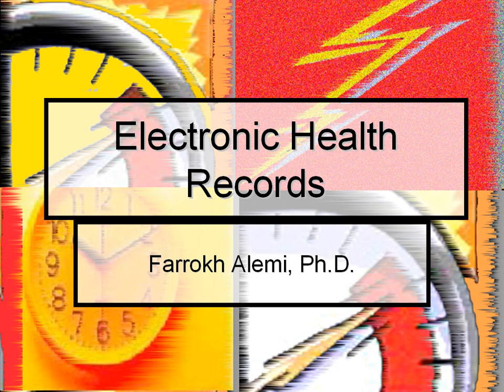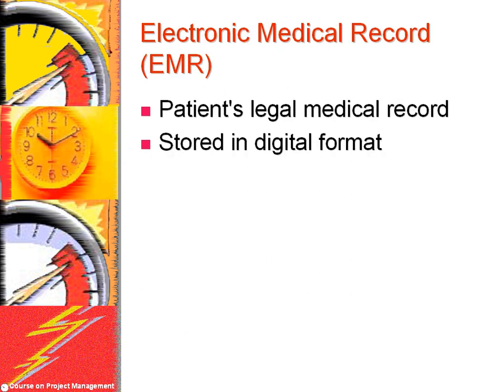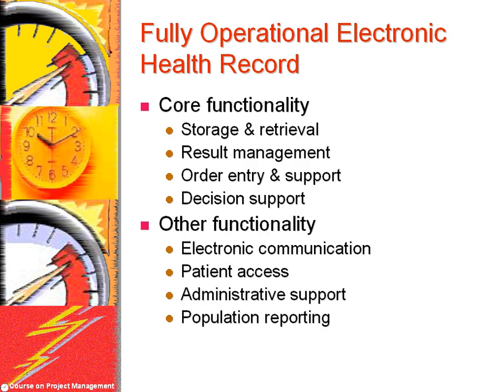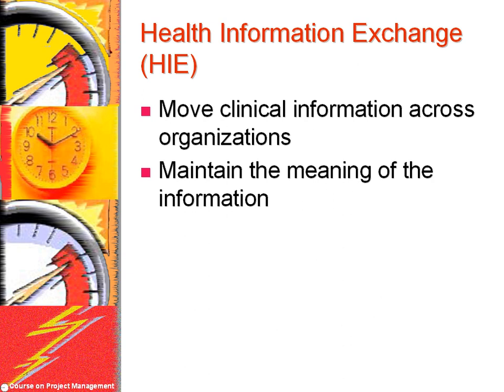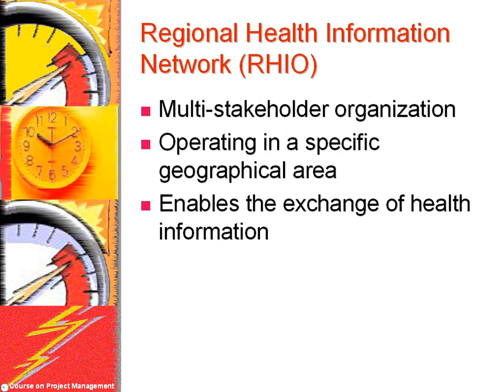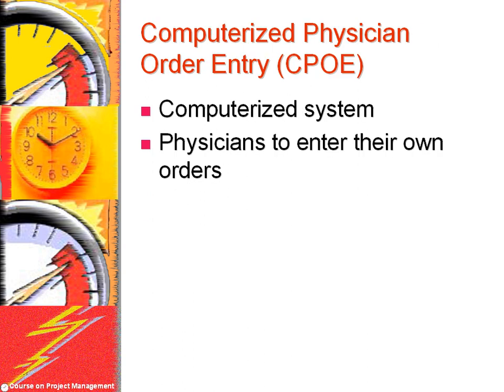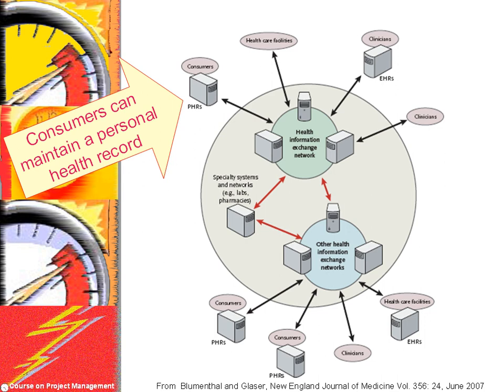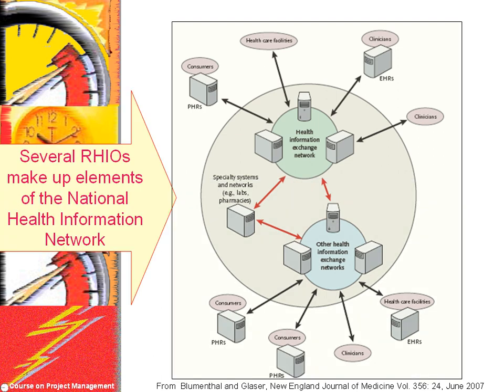Definition of EHR and Other Terms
This is a lecture on the definition of terms used in Electronic Health Records.   This is part one of a two part lecture on aoption of EHRs.  These two lectures are part of a course on project management.  The entire course is available without passwords This course was organized by Professor Alemi.